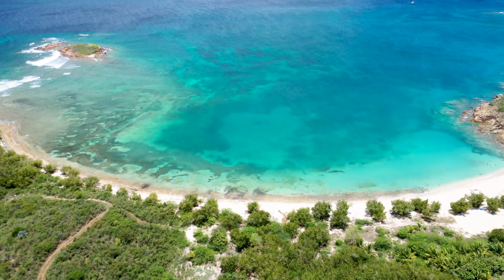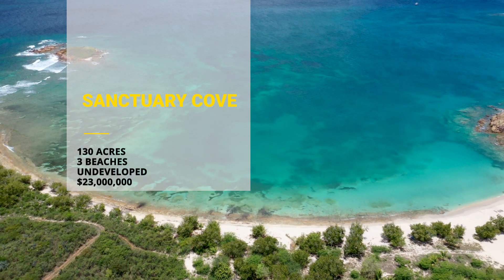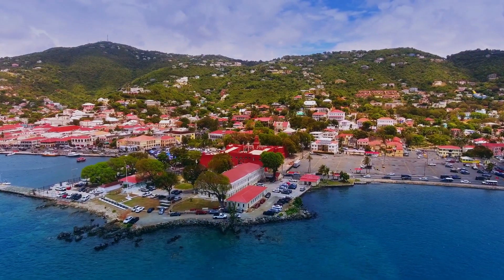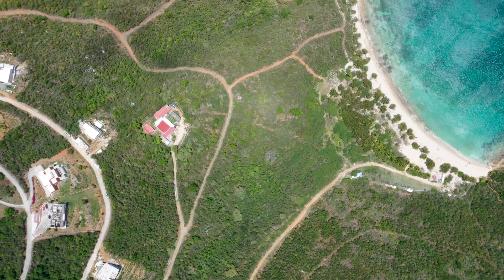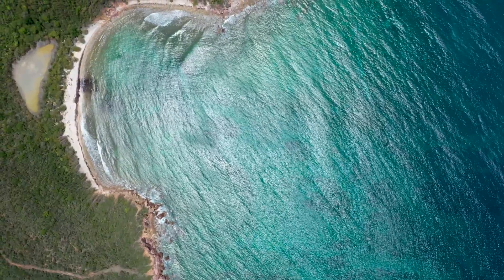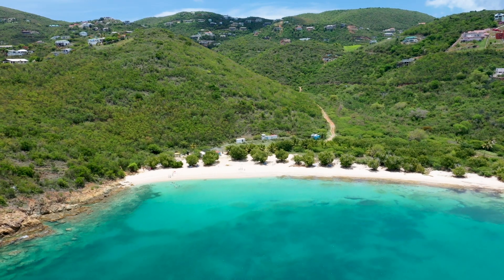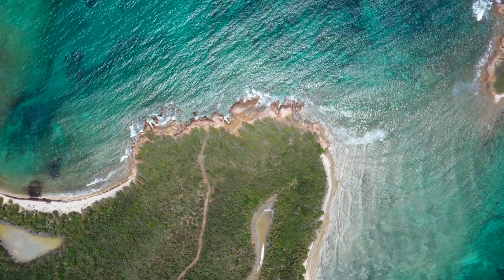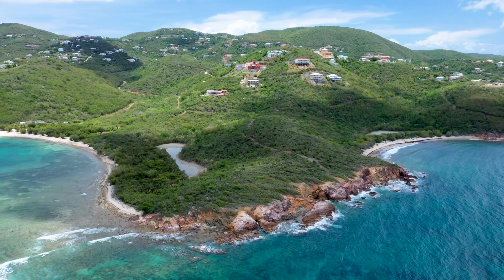Sanctuary Cove **** $23 Million Dollars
Farchette & Hanley Real Estate - For more information, please contact us via email at or call us at or visit our website for access to the entire US Virgin Island's MLS at BuyStCroix.com. We can help you with any property for sale in the US Virgin Islands.  The local real estate market has begun to pick up dramatically recently... we are seeing prices rising especially with residential properties!